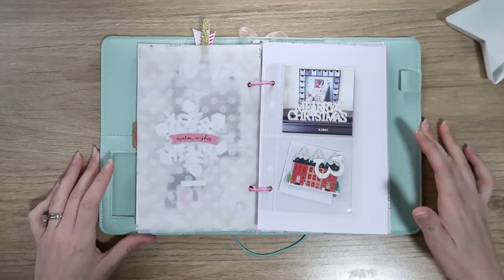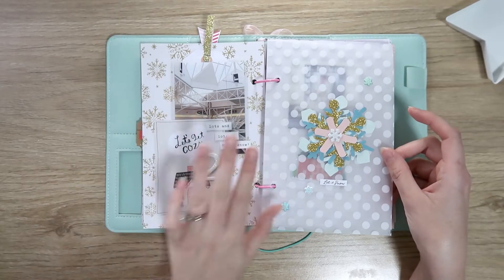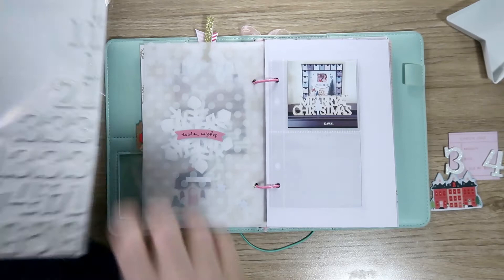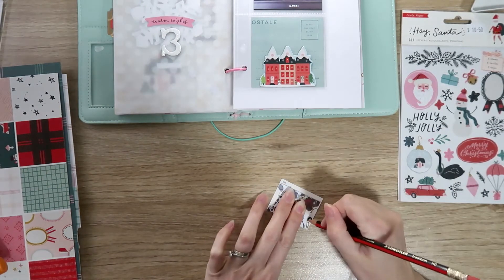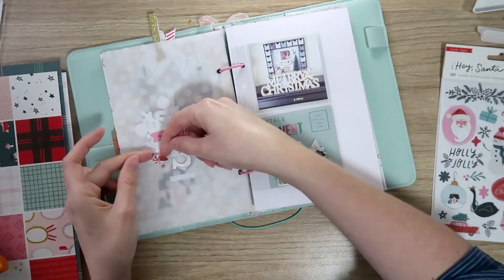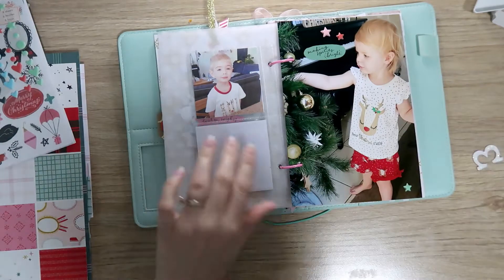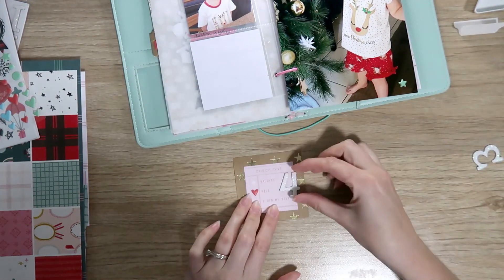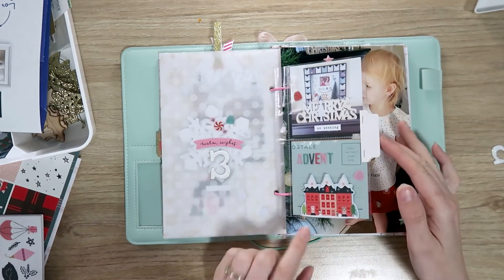Day 3 & 4 | December Daily | 2020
Welcome to days 3 and 4 of my documenting December memories project. I am hoping to keep things simple and light this year, while still being creative and including interactive elements. I hope you enjoy watching and find some inspiration. Happy scrapping!
Danni xx